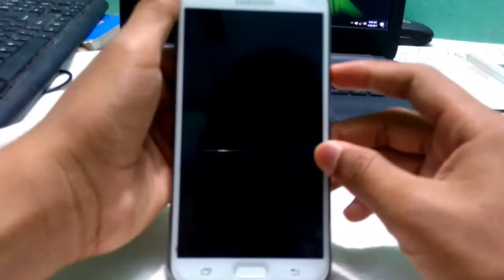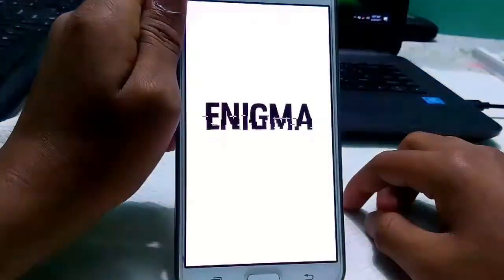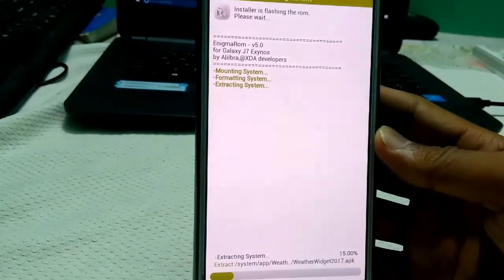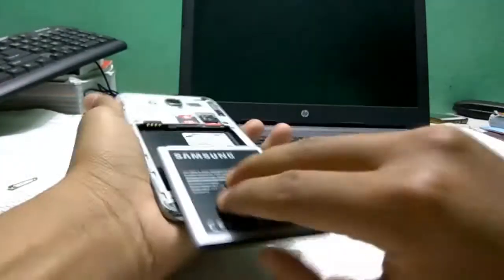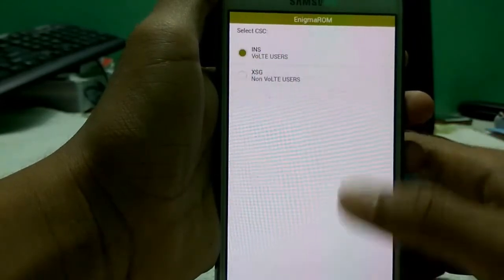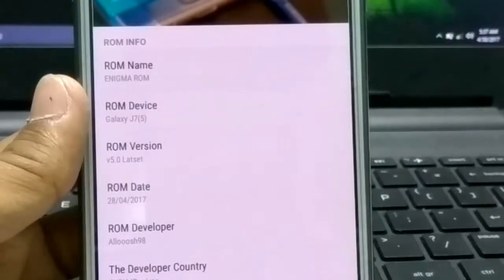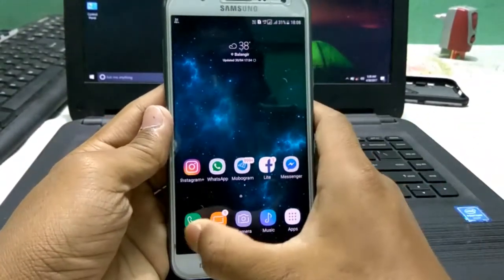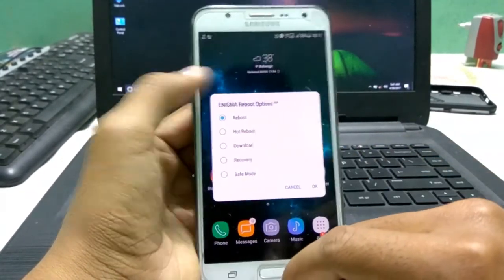Engima V5 For Galaxy J7 (5) /Fix the Booting Problem!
Mirror Link Of Engima V5 :-EnigmaV5